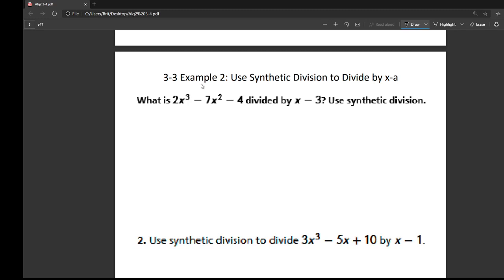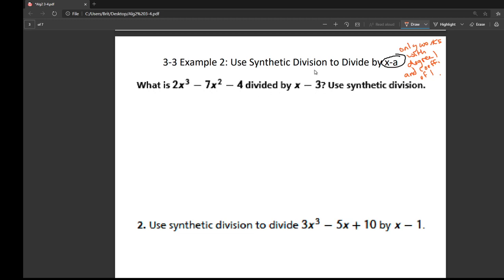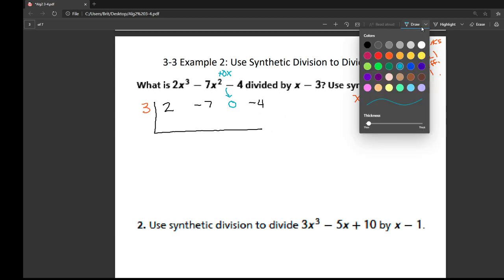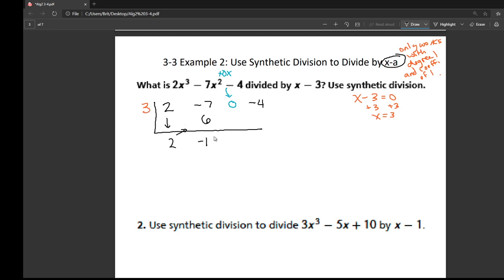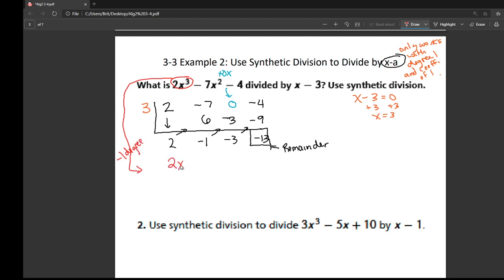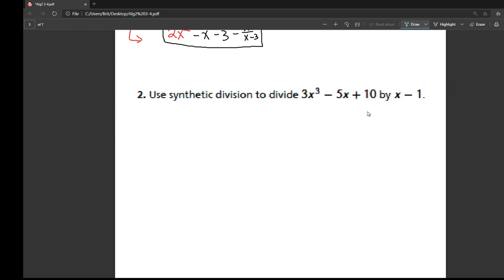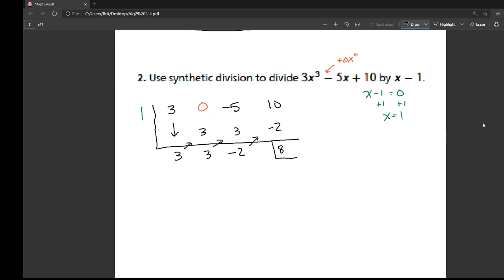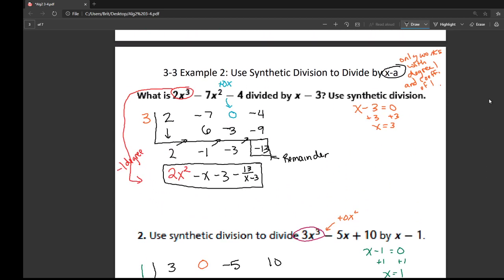Use Synthetic Division to Divide by x-a